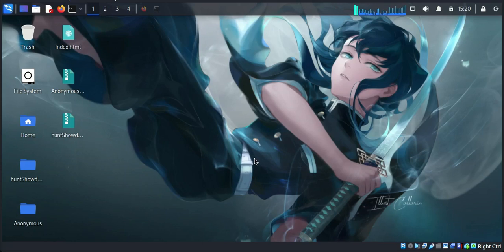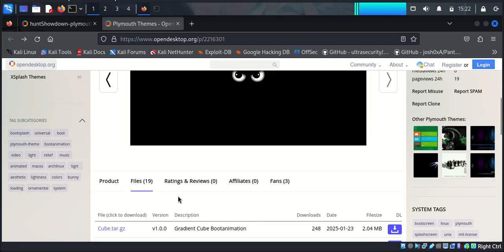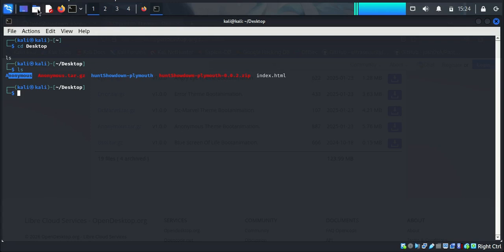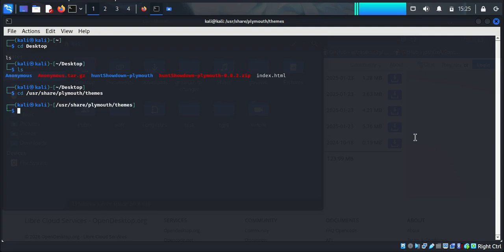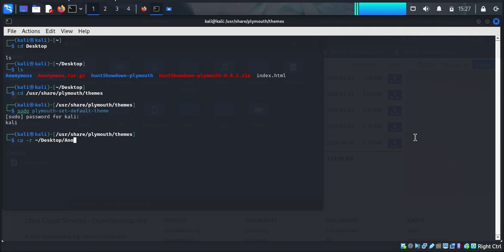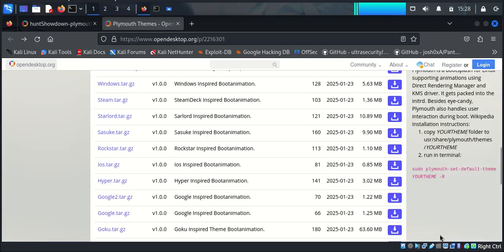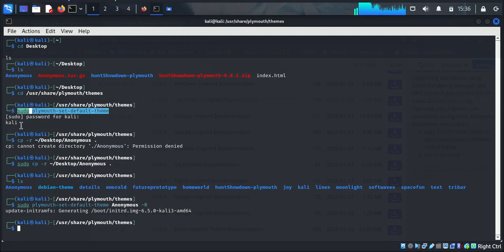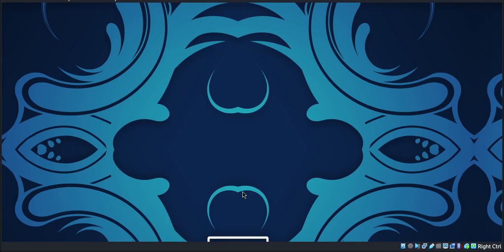How to Change your boot logo for kali linux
Plymouth themes

cp -r Anonymous/ /usr/share/plymouth/themes/

sudo plymouth-set-default-theme -R Anonymous
sudo plymouth-set-default-theme